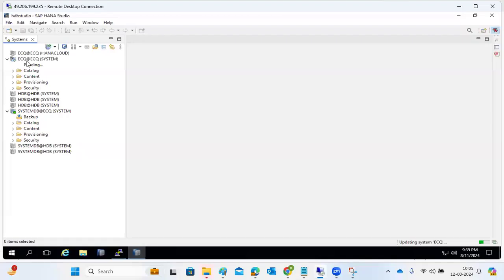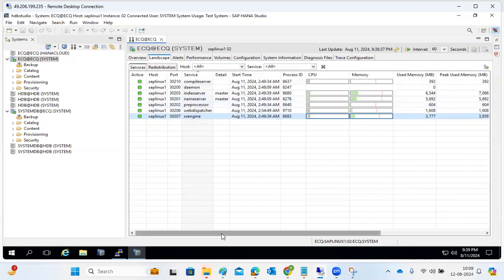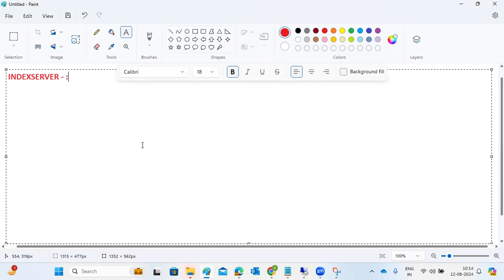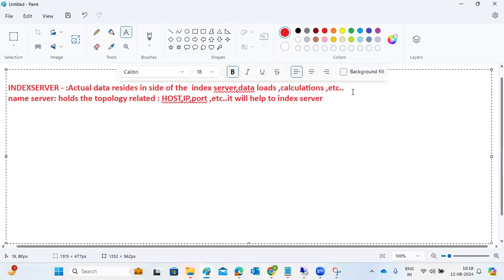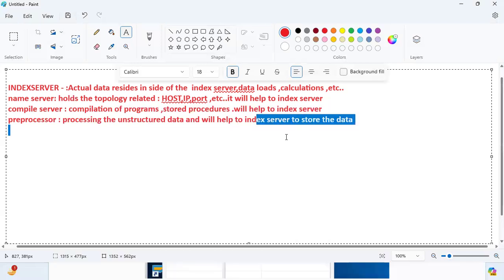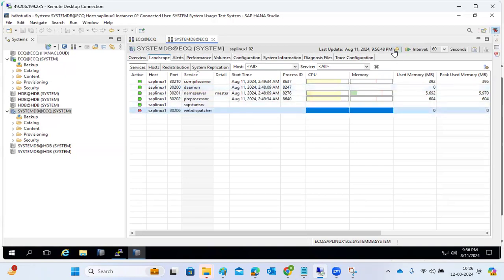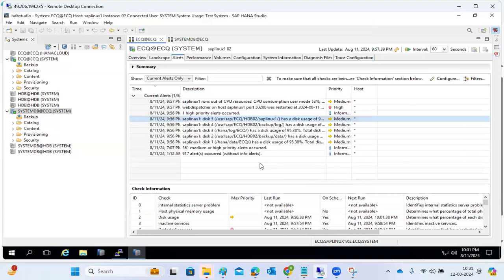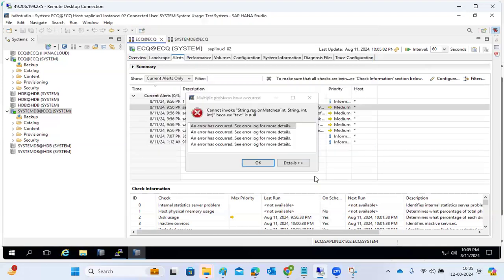SAP HANA 2.0 - ADMINISTRATION (Session 1)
Installation Media and Components for SAP HANA
Installation Media for an SAP HANA SPS

Open the SAP Software Downloads.
Go to INSTALLATIONS & UPGRADES, if not already chosen.
Open - By Alphabetical Index (A-Z).
Choose H.
Choose SAP HANA PLATFORM EDITION.
Go to DOWNLOADS, if not already opened.
Choose SAP HANA PLATFORM EDITION 2.0.
Open DOWNLOADS, if not already opened.
Choose INSTALLATION.
Download the items you need.